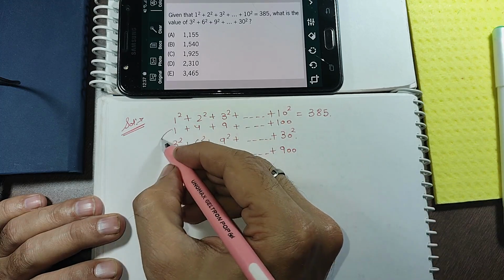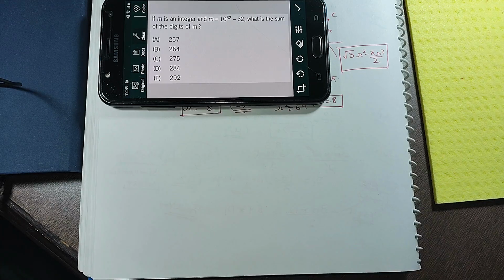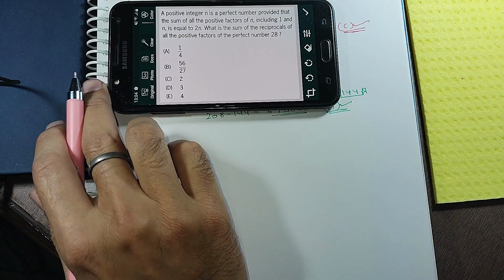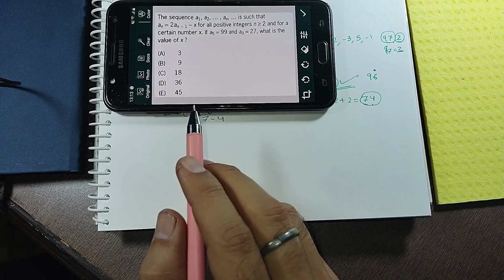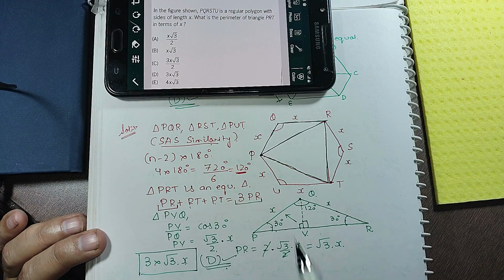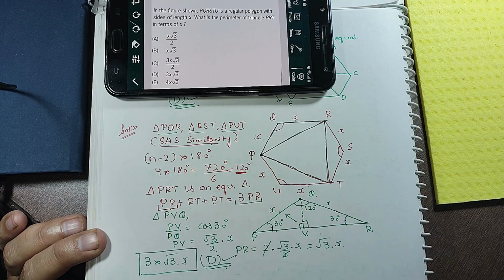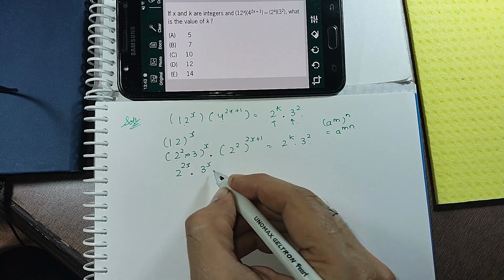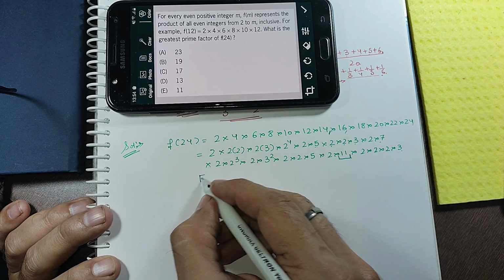GMAT CAT QUANT SERIES PART 10